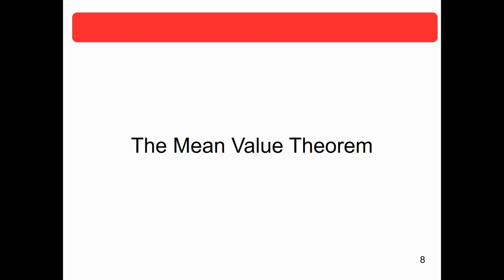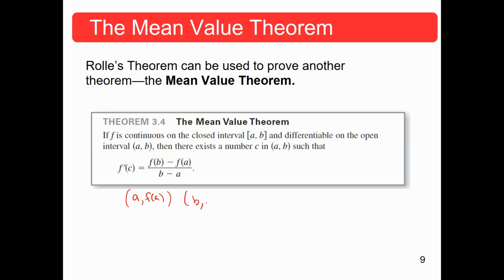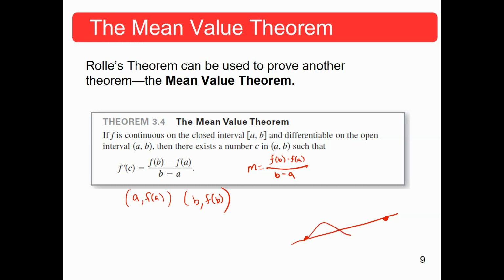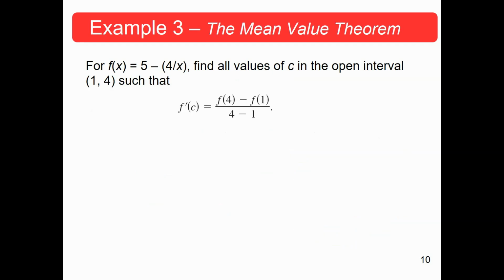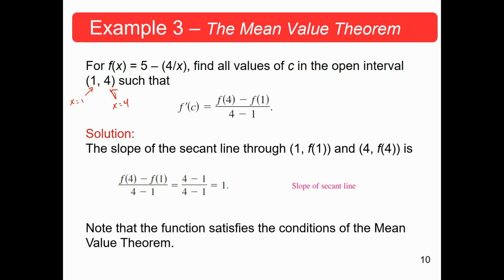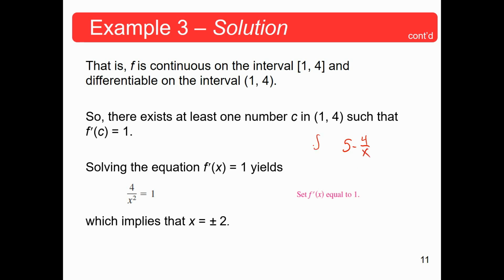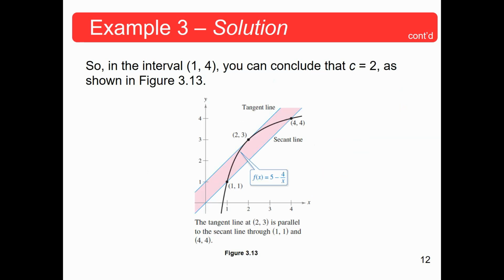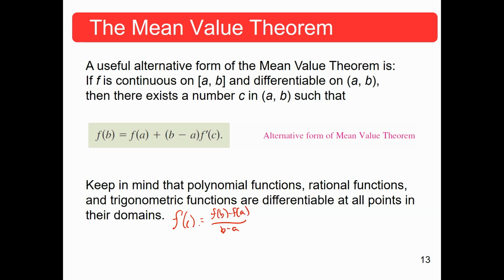Mean Value Theorem